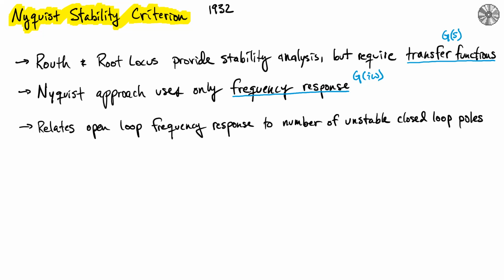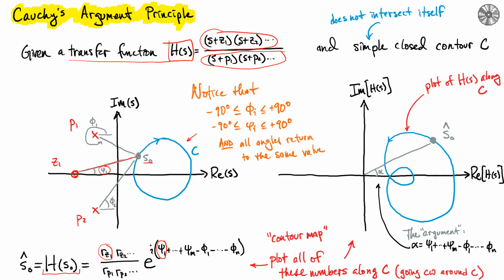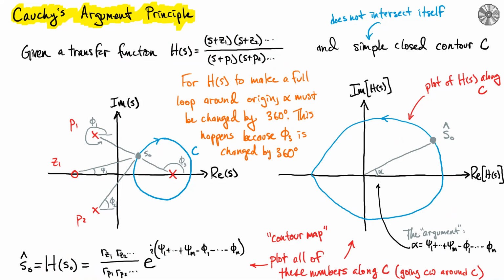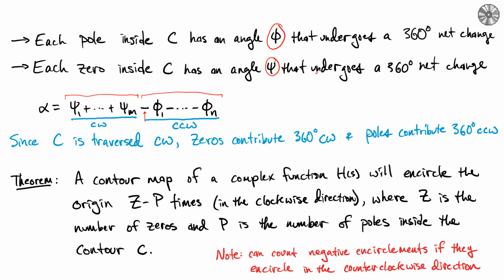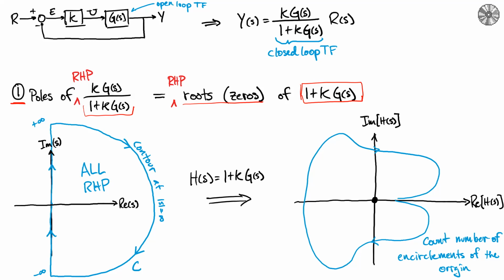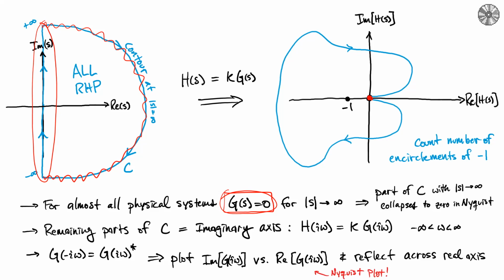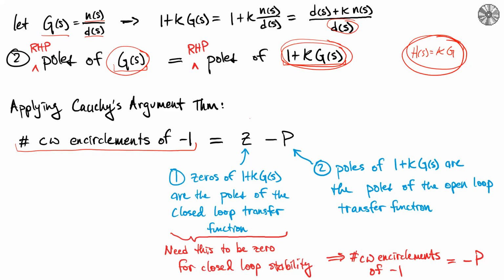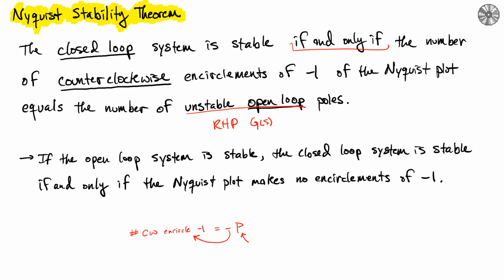Frequency Domain Stability: Nyquist Stability Criterion